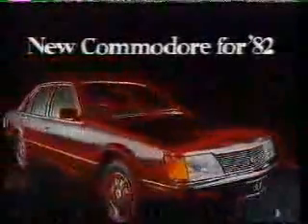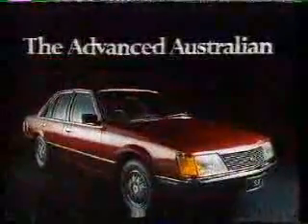VH Commodore TV Ad.